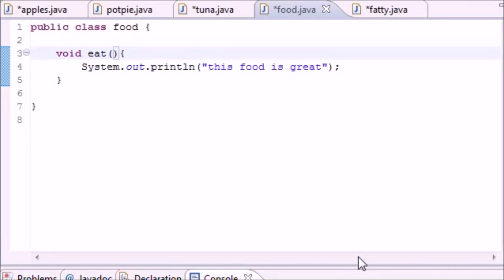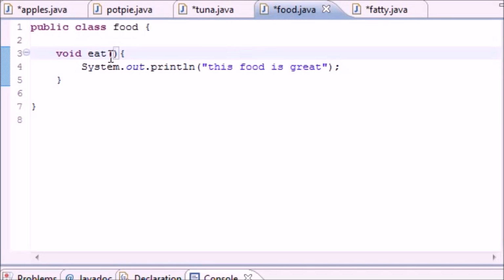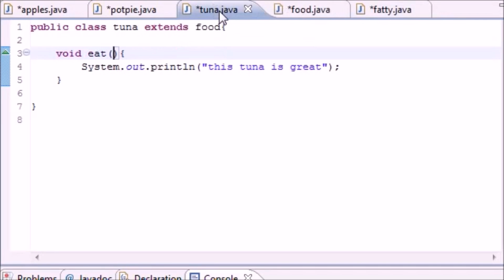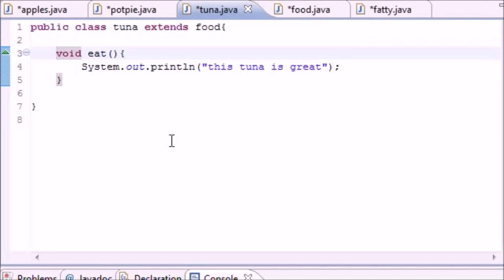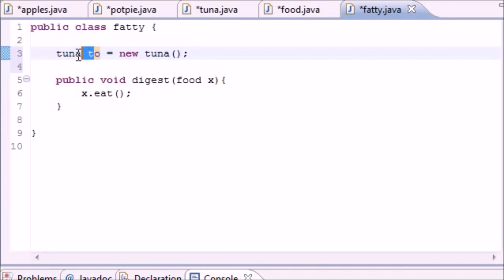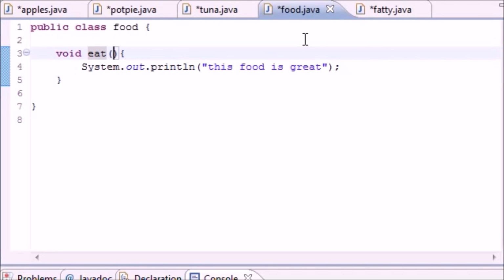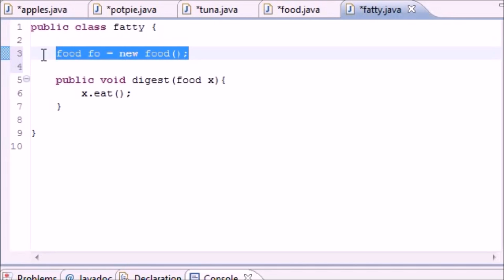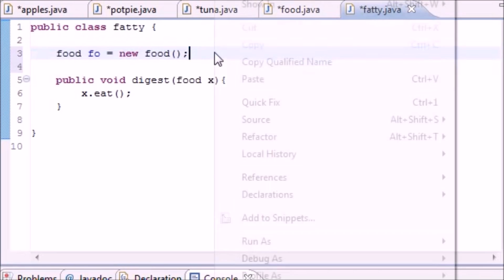57. OVERRIDING RULES